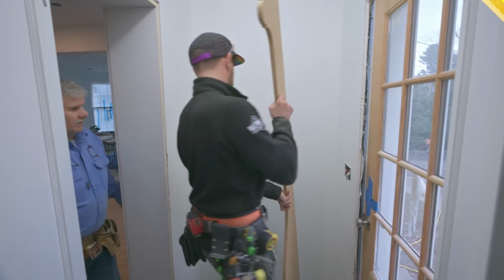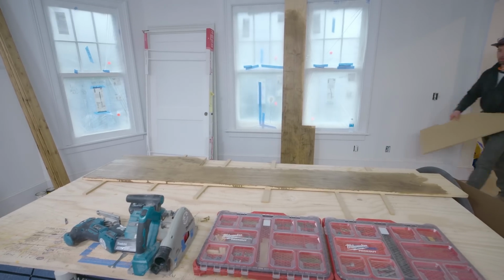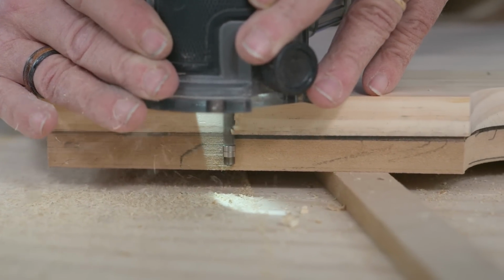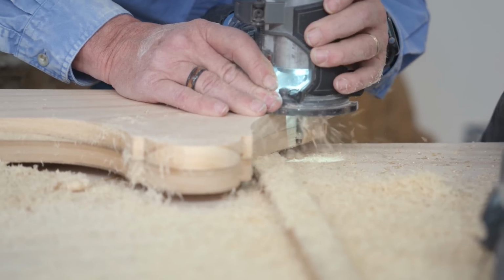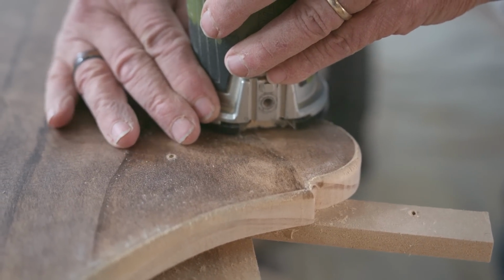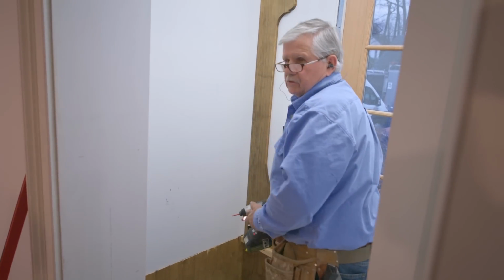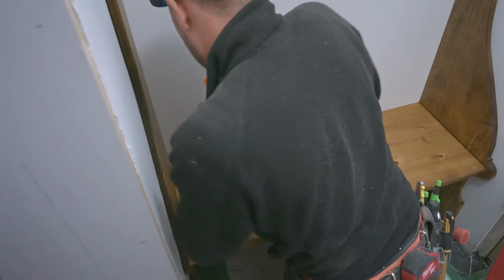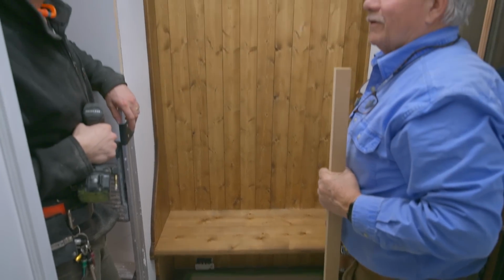How to Build a Mudroom Bench | This Old House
The architect at the Glen Ridge, NJ project house designed a custom built-in bench and our builder decided to make it out of reclaimed lumber from the framing. Tom Silva and Zack Dettmore team up to build the unit.